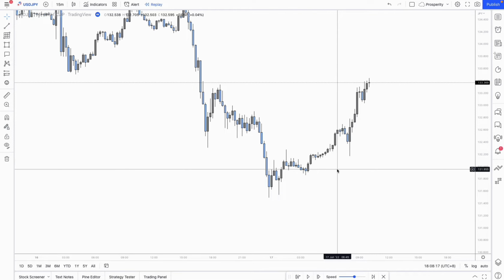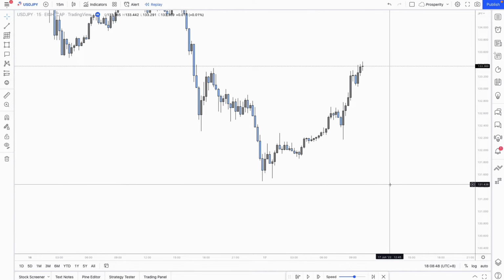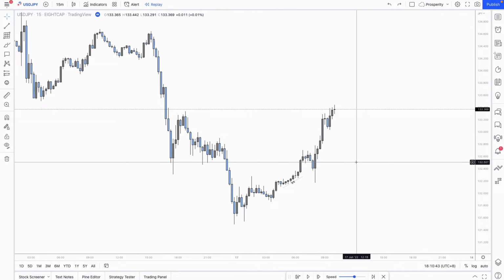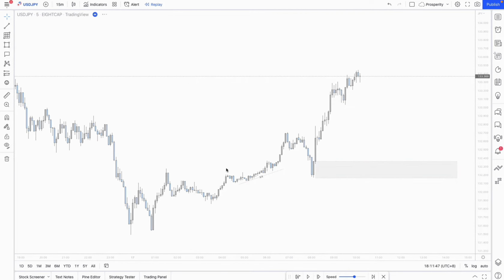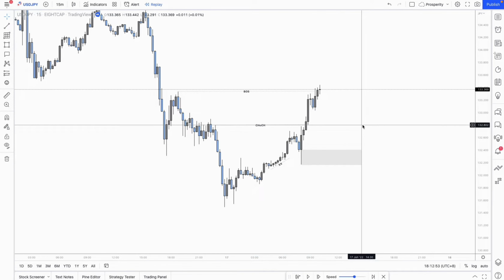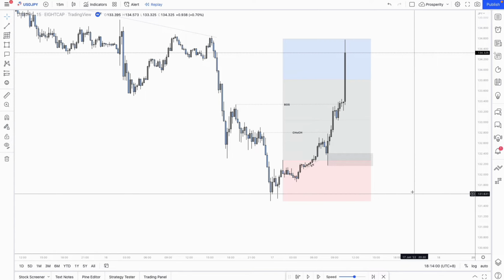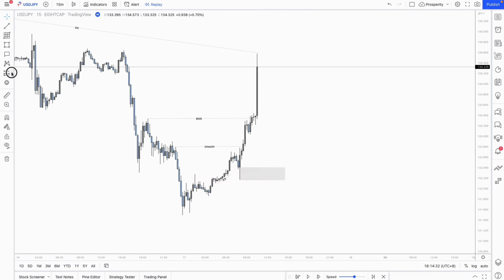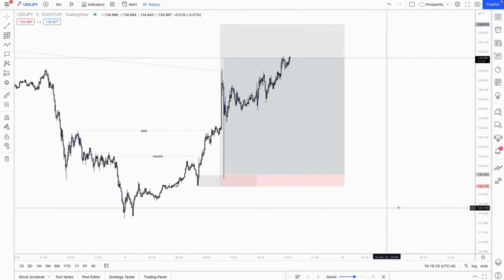HOW TO IDENTIFY VALID SUPPLY AND DEMAND ZONES ACCORDING TO BANKS ALGORITHMS